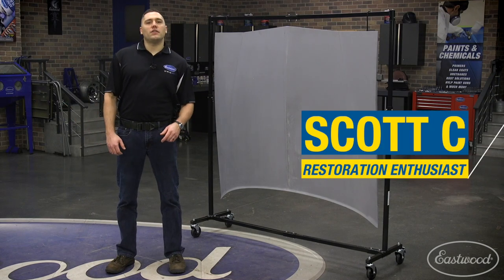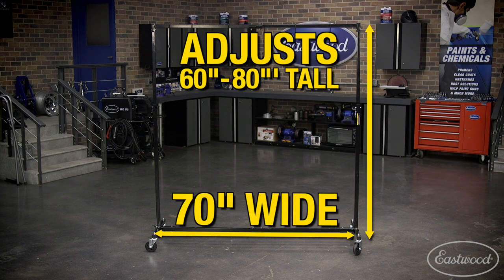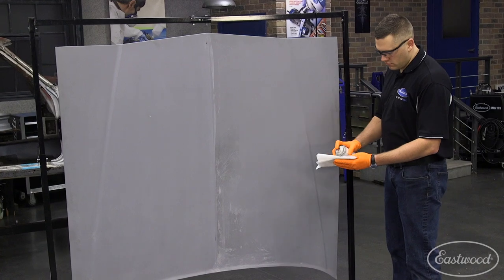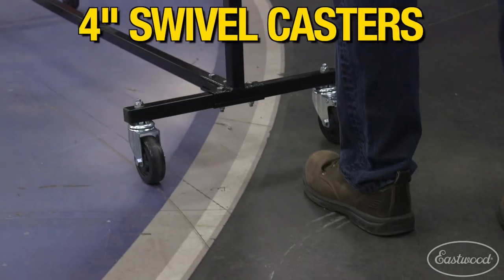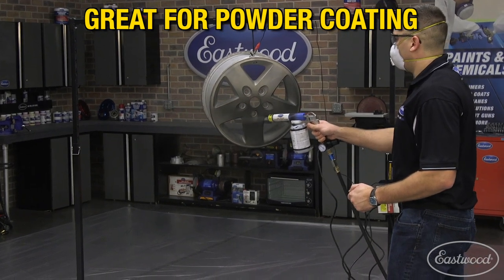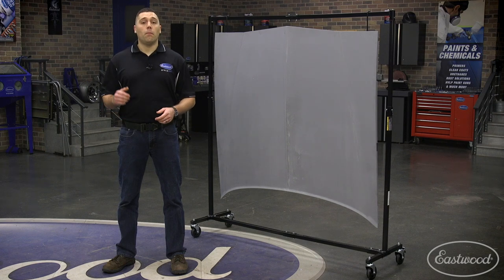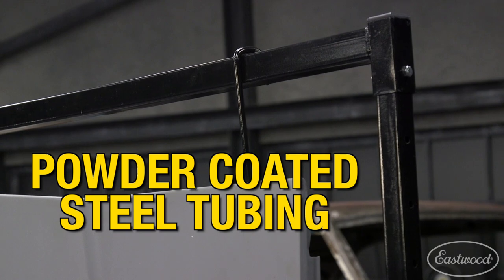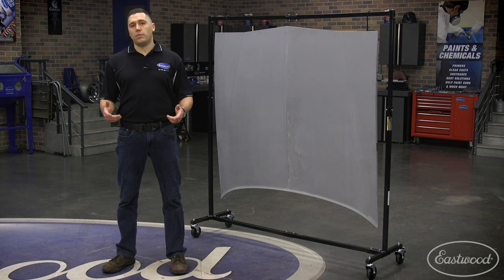Portable Paint Rack - Hang Hoods, Doors, Wheels & More for Painting & Powder Coating - Eastwood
In this video Scott goes over the Eastwood Portable Paint Rack and why you need it for painting or powder coating!

A favorite of professional body shops and hobbyists alike, the Eastwood Portable Painting Rack features heavy duty powder coated steel tubing with a total weight capacity of 320 lbs.

Quick, easy, and convenient to use
Adjustable frame that extends from 5' to 80 inches (6.6Ft)
Six Hooks to hold parts for painting or drying
Durable powder coated finish
The 70" wide rack also adjusts in height from 5 feet to 80 inches (6.6Ft) making this perfect for hanging doors and hoods. Equipped with polyurethane casters, two swivel and two are locking to secure the rack where you need it while you work.

 Adjustable frame that extends from 5ft to 80 inches (6.6Ft)
• 6 Hooks to hold parts for painting/drying
• 4" Poly Urethane caster wheels, 2 swivel, 2 swivel with brake
• Steel Tubing, Powder Coated
• 320lb Capacity total
• 110lb Capacity per hook
• 70” / 5’10” wide